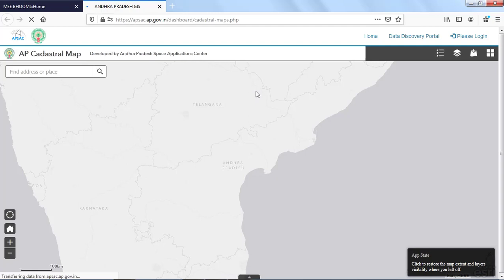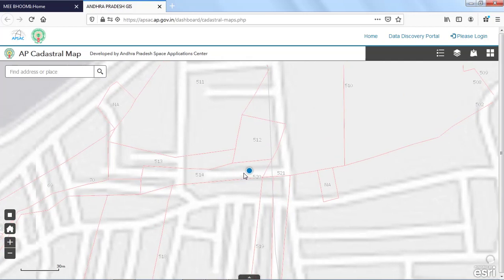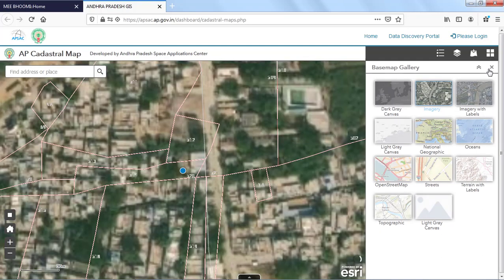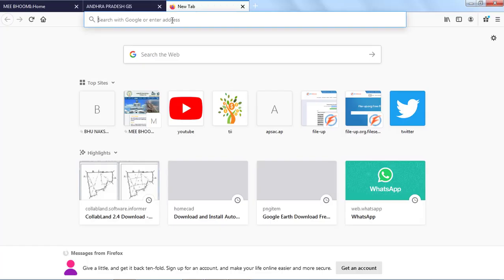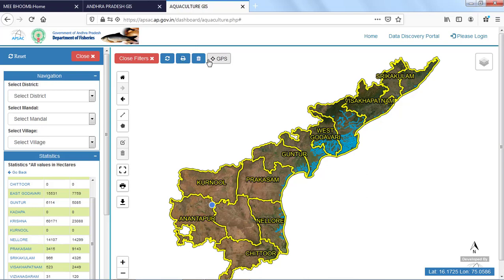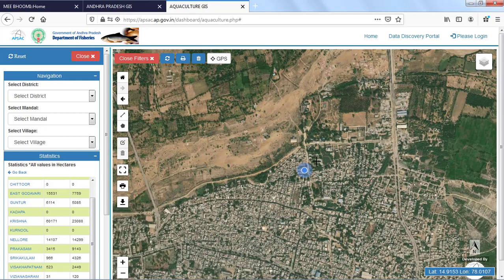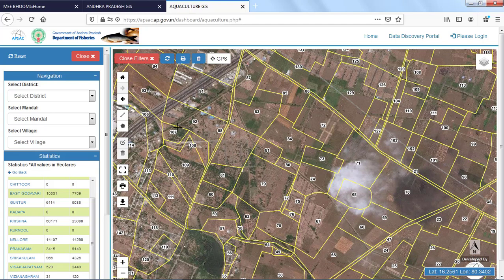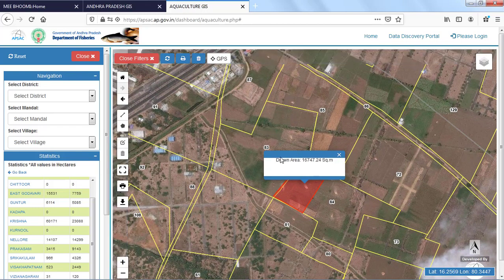How to find out the current survey number